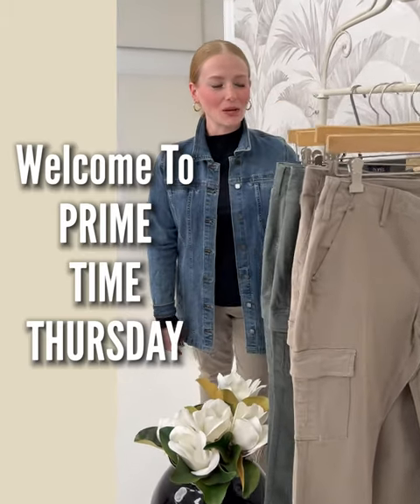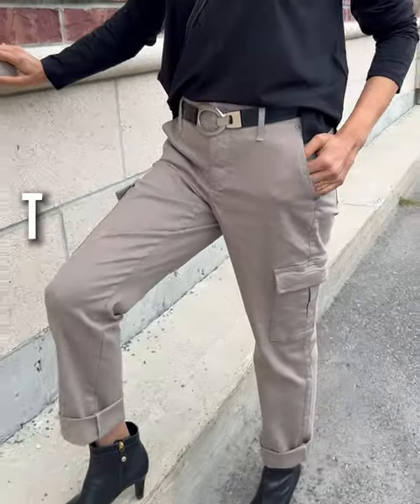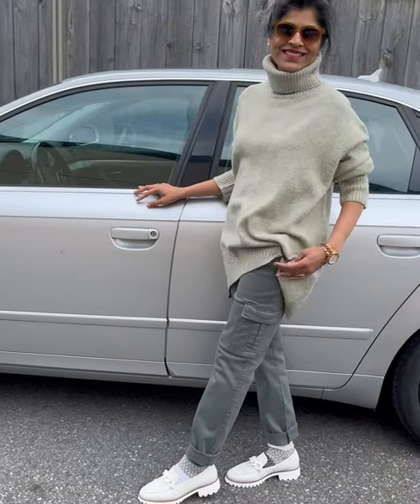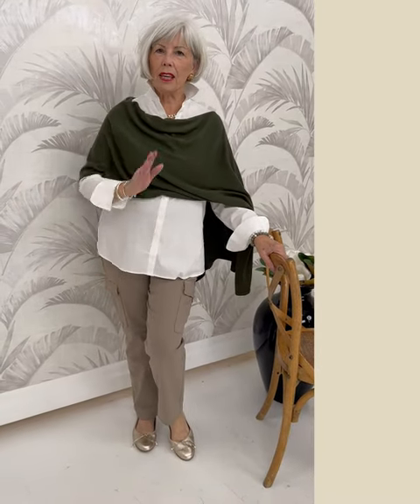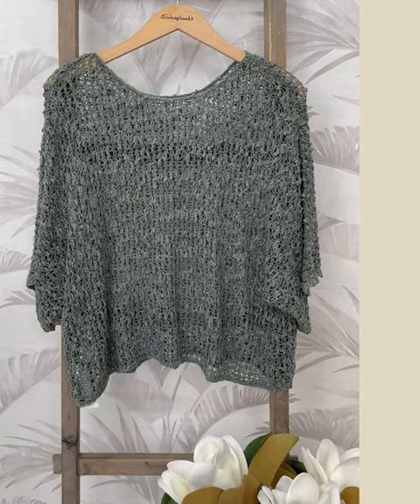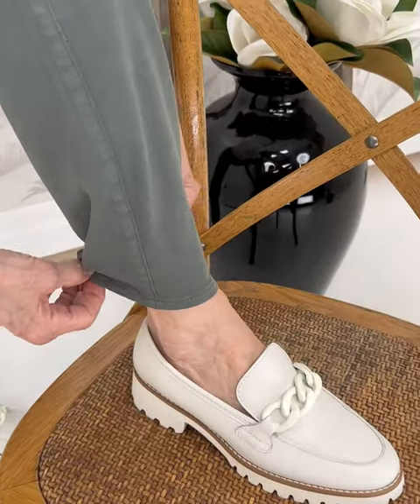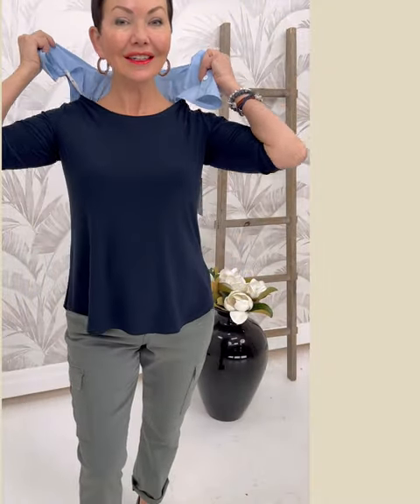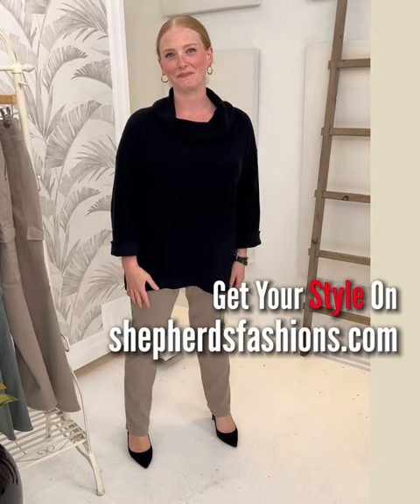Prime Time THURSDAY - The Cargo Pant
We’re Giving the Trending Cargo Pant a closer look and Style Up on this week’s Shepherd’s Prime Time Thursday…